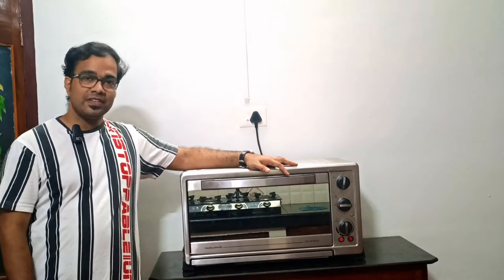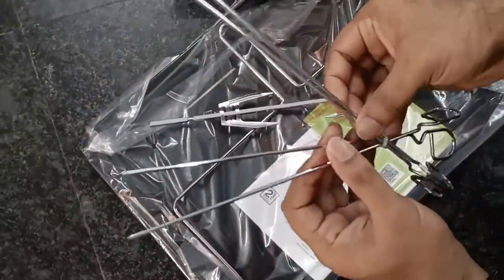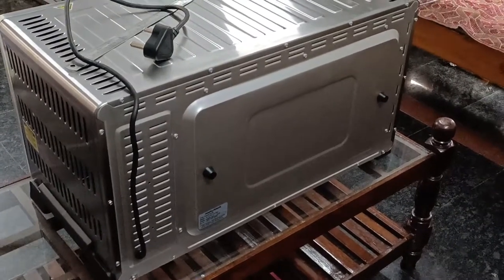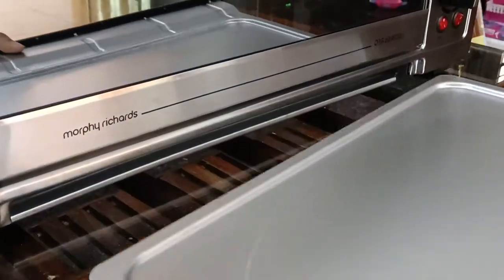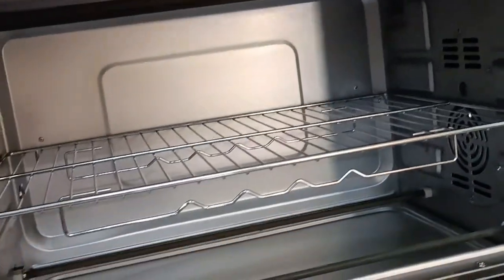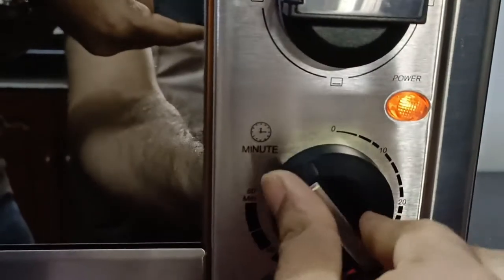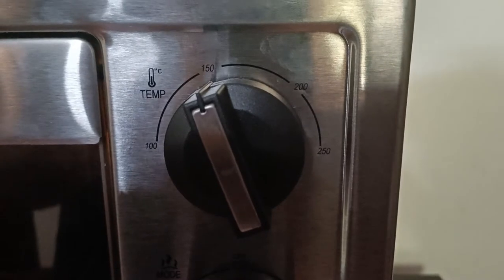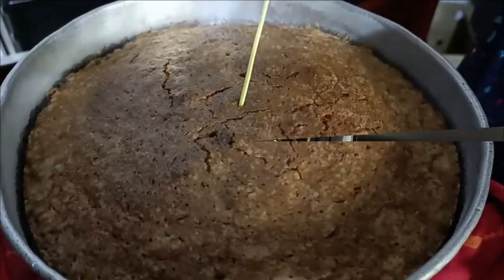Morphy Richards 60 Litres OTG | Smoke and burning smell | 60RCSS | Unboxing | Demo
Unboxing of Morphy Richards 60RCSS Oven Toaster Grill.
Functional demo. Smoke and burning smell from the oven while first-time usage.
Problem with temperature control- thermostat.

Take a look at this Morphy Richards 60-Litre 60 RCSS Oven Toaster Grill (OTG) with Motorised Rotisserie on Flipkart

Unboxing Morphy Richards 52-Litre 52RCSS Oven Toaster Grill.